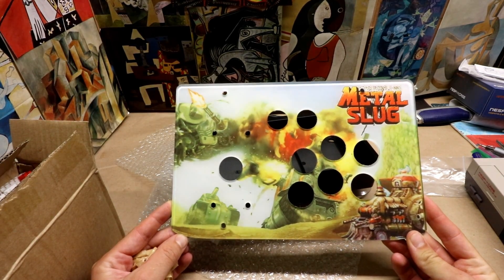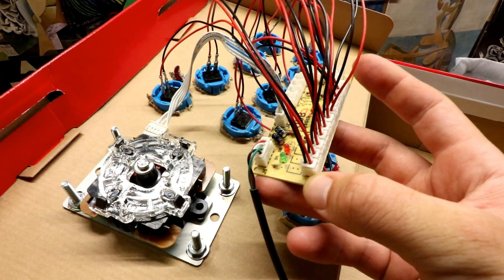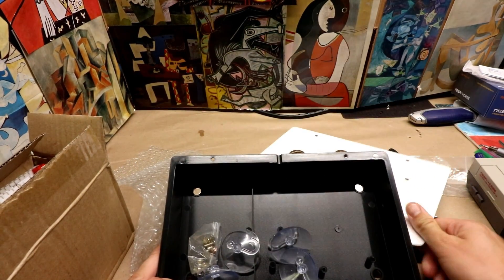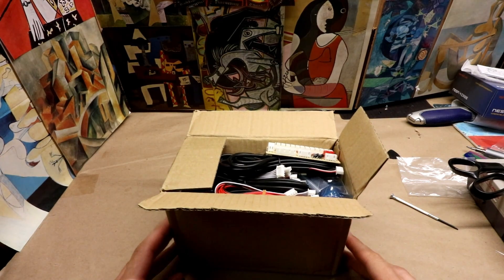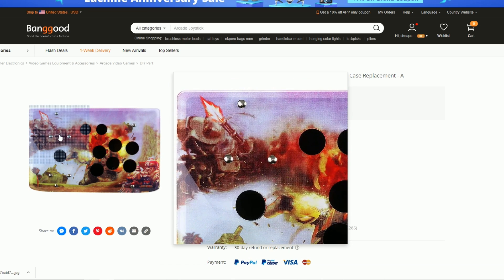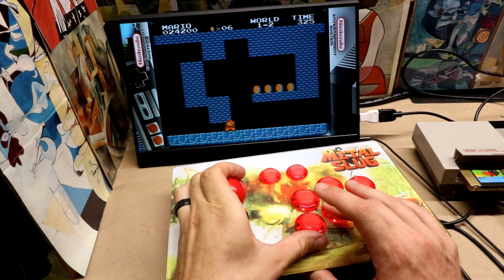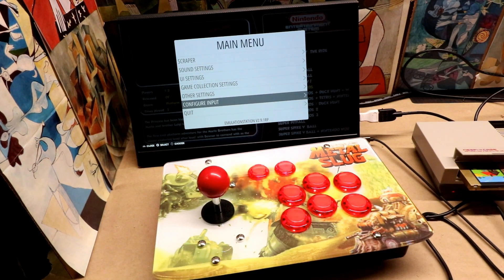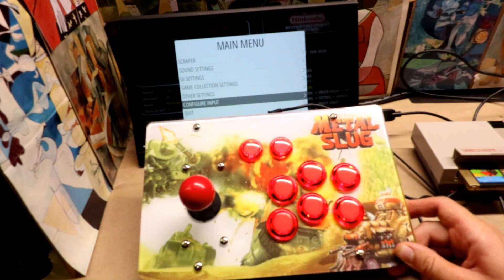Build Your Own Cheap Custom Raspberry Pi PC Arcade Stick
Arcade box
2 Player LED Kit
Single Player Non-led kit
Other Arcade Kits